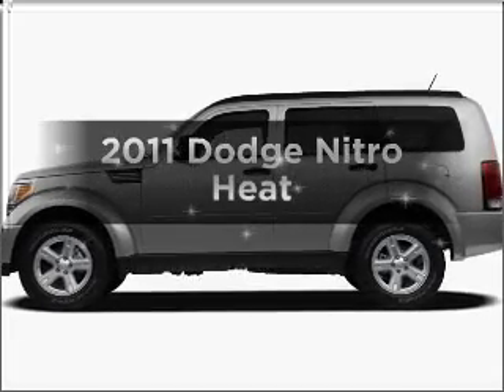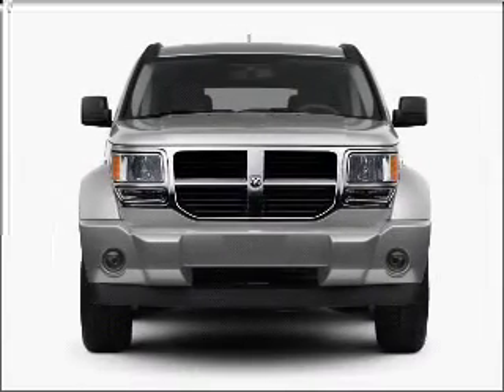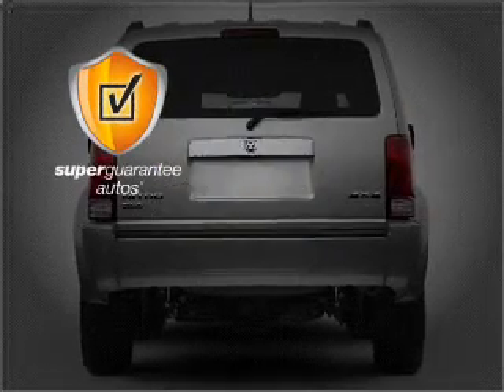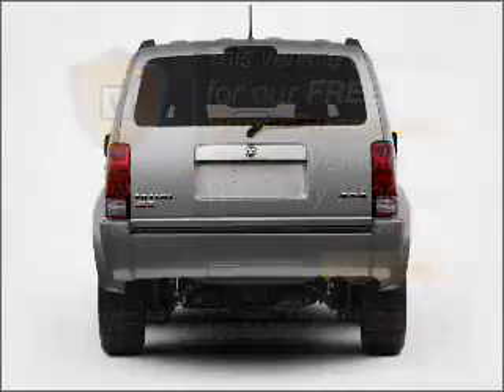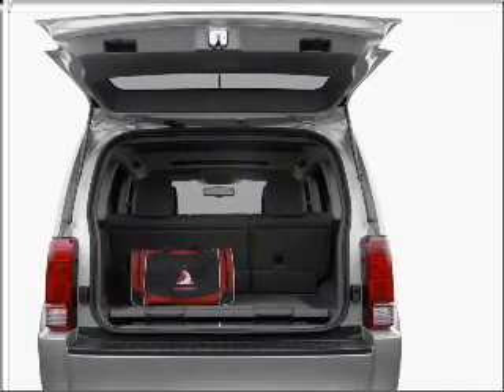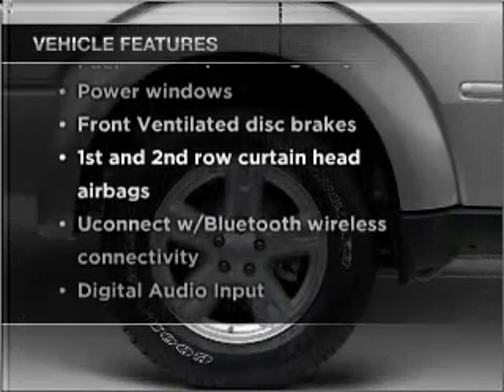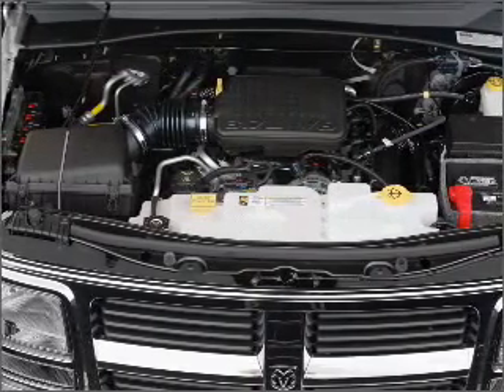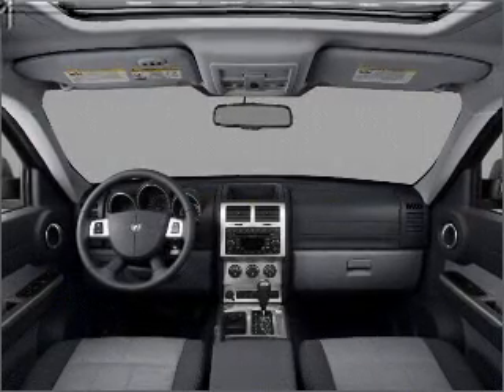2011 Dodge Nitro - Indianapolis IN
Year: 2011
Make: Dodge
Model: Nitro
Trim: Heat
Engine: 3.7 liter 6 cylinder 12 valve
Transmission: 4-Speed Automatic
Color: Brilliant Black Crystal Pearlcoat
Mileage: 0
Address:
4505 W 96th Street 96